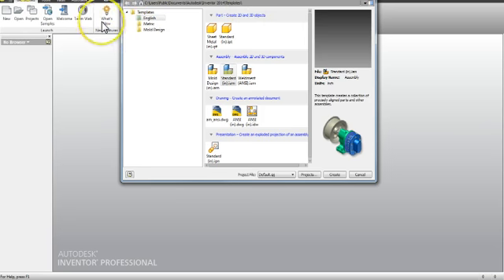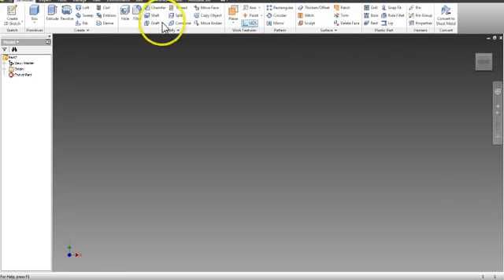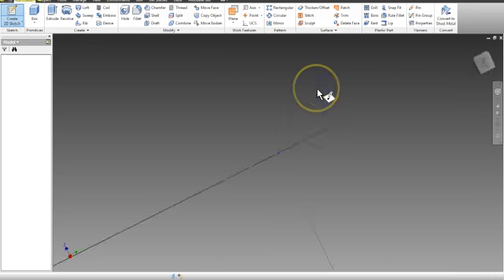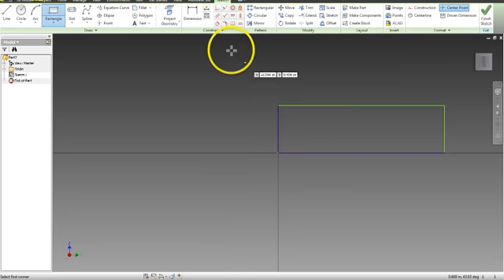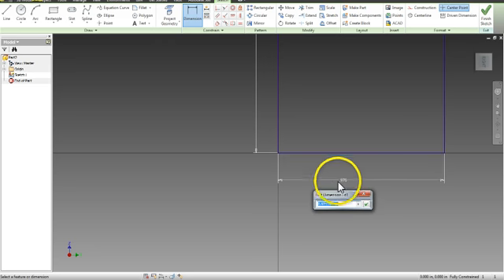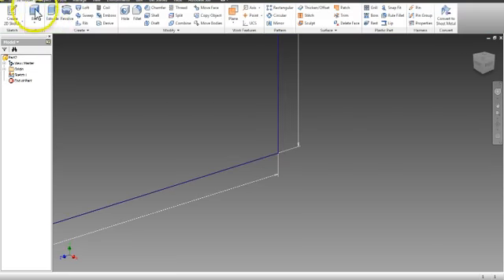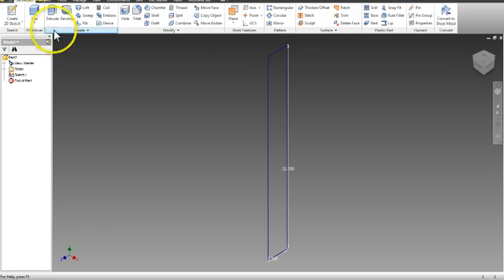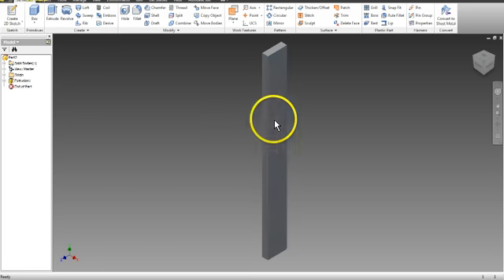Video 1 BB 22 5